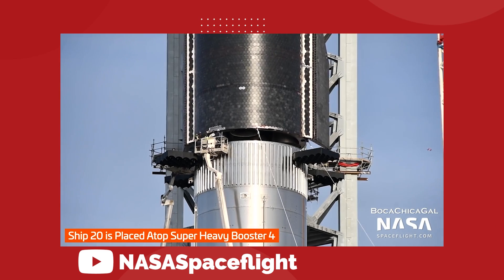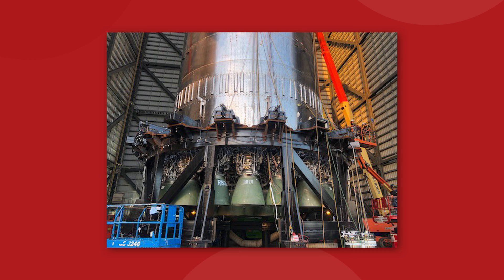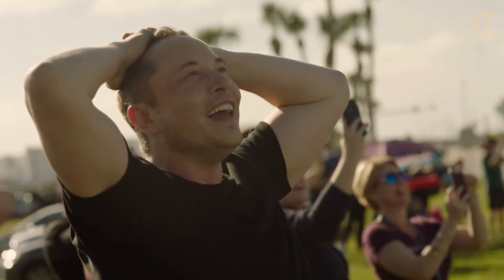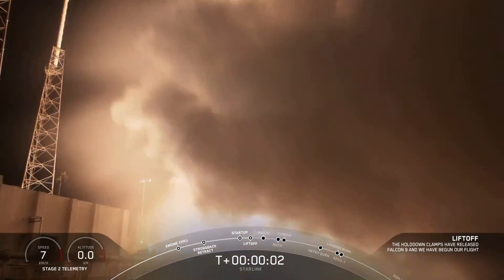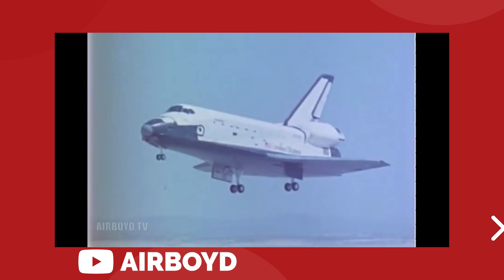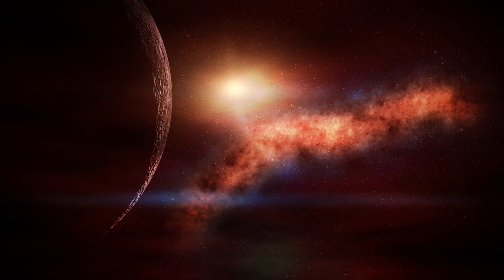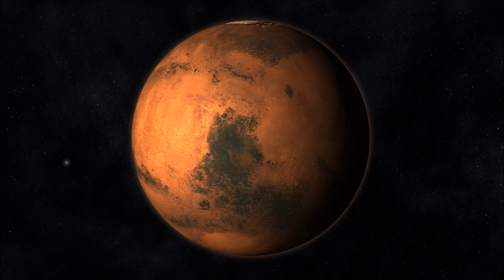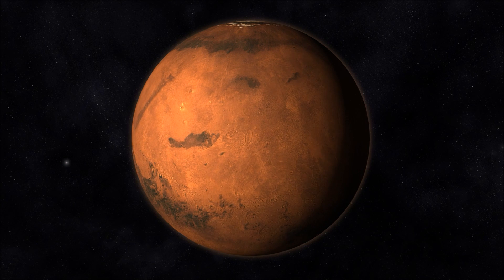The 2021 SpaceX Starship Update Is Here!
To potentially win a Tesla Model S Plaid and support a great cause go

We're weeks away from SpaceX Starship and Super Heavy being ready to go to space in 2021! We're showing you everything we know about the SpaceX Starship and Super Heavy and how it works!

Last video: The Real Reason Tesla Is Building A Robot + More Tesla News!